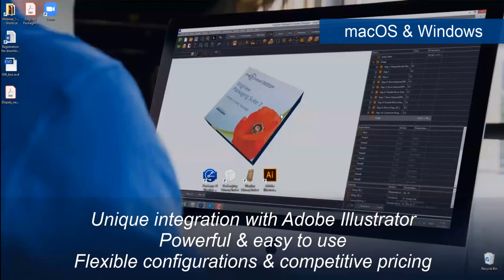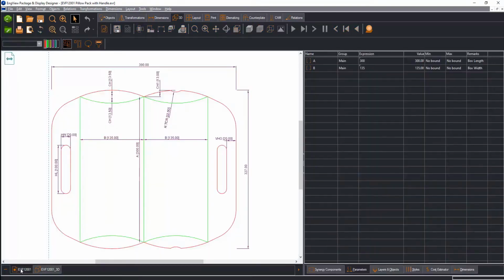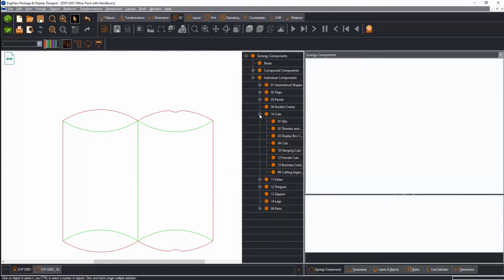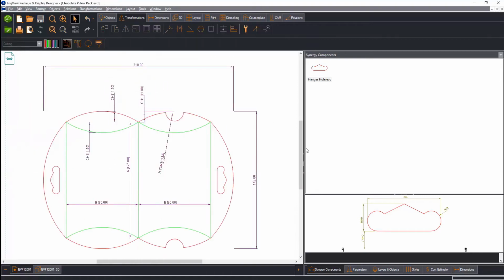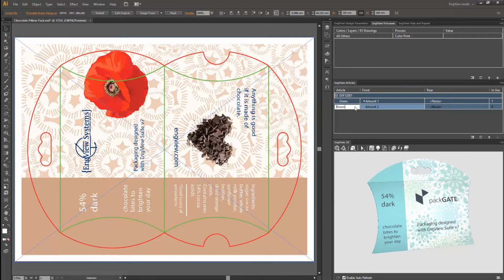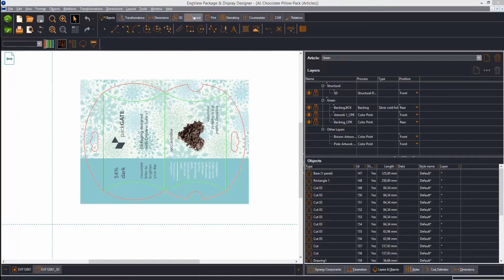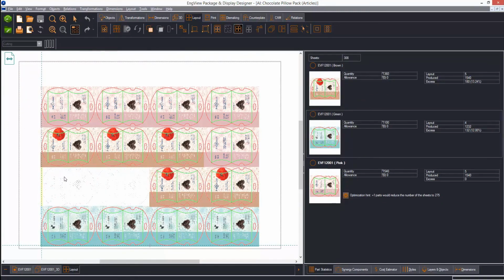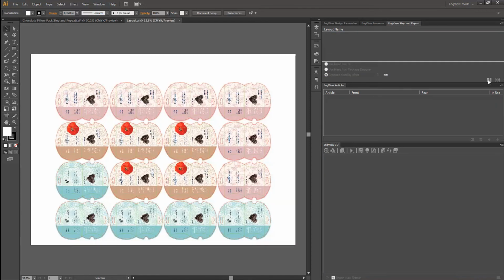Giới thiệu phần mềm Thiết Kế Hộp Giấy Carton 3D - EngView Packaging Suite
+Hơn 3000 Mẫu có sẵn trong thư viện mẫu.
+ Và rất rất nhiều Họa tiết, Chi tiết, Thành phần sẵn sáng cho lắp ghép / thay đổi thiết kế.
CÔNG TY CỔ PHẦN KỸ THUẬT CÔNG NGHỆ NHẤT TÍN
122A Đường số 47, P. Tân Quy, Quận 7, Tp. Hồ Chí Minh, VN.
Mobile / Zalo / WhatsApp / WeChat: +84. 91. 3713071 - Mr. Thành